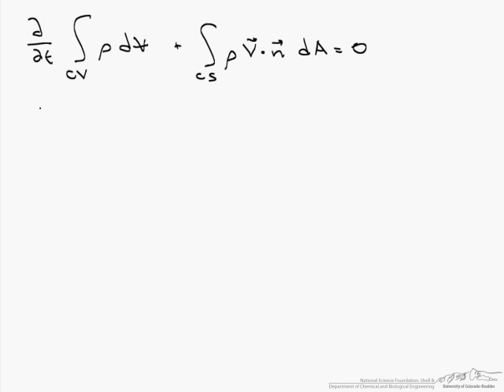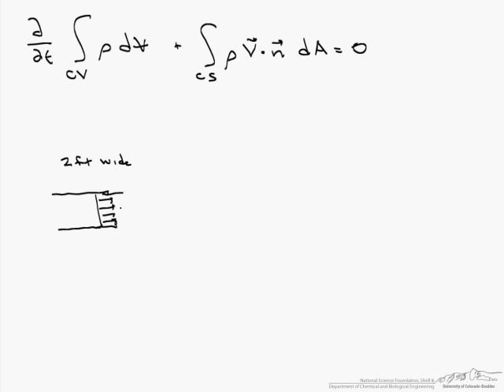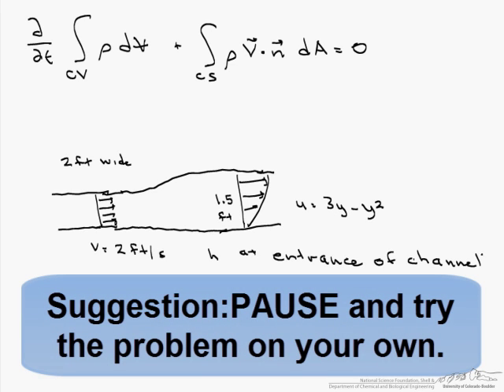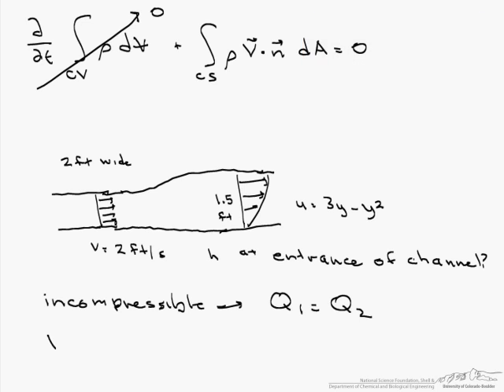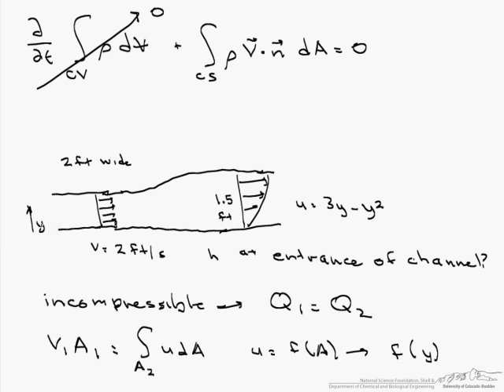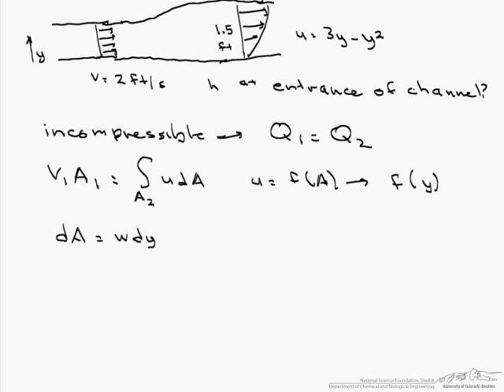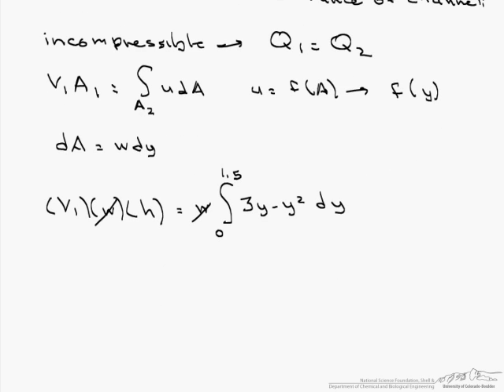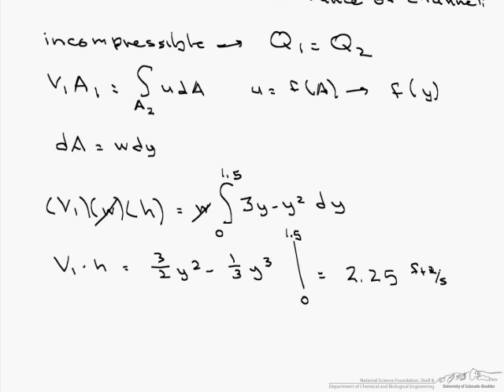Continuity Equation in Integral Form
Demonstrates how to use the Continuity equation in integral form.  Made by faculty at the University of Colorado Boulder, Department of Chemical and Biological Engineering.